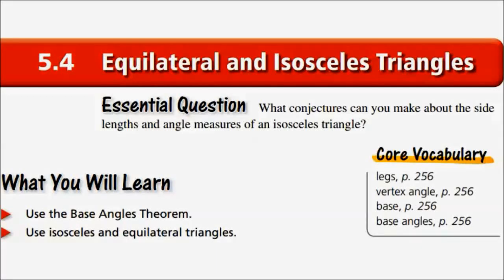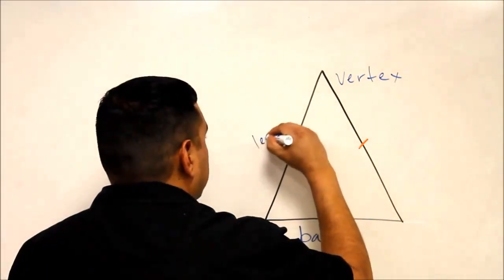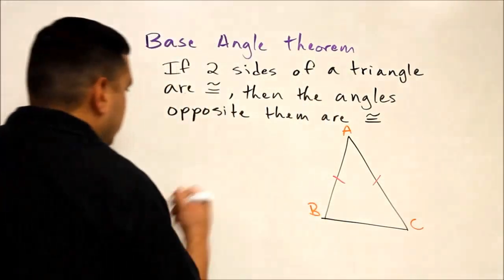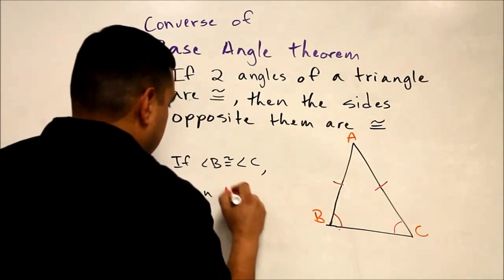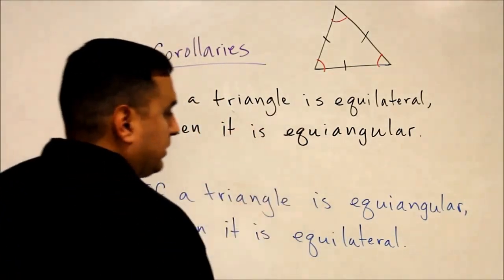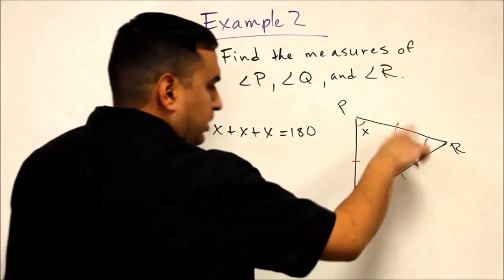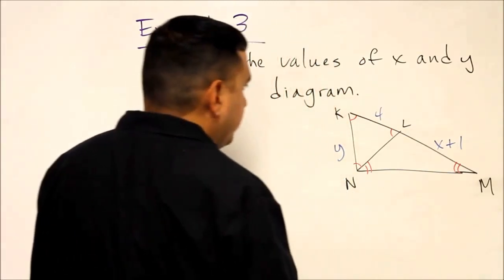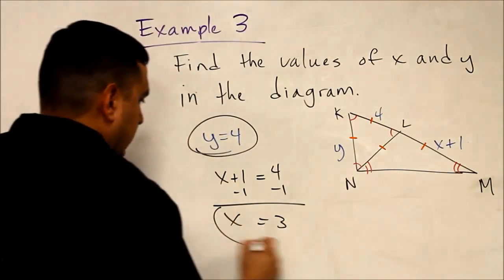5.4 Equilateral and Isosceles Triangles